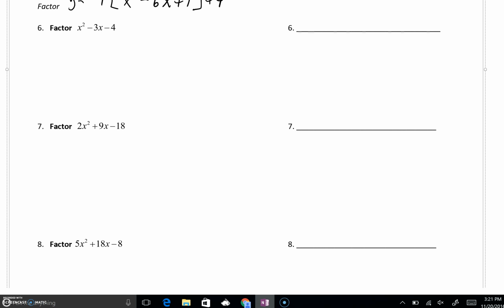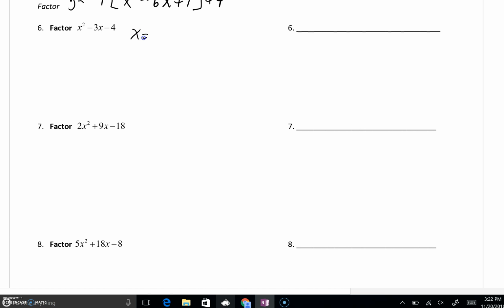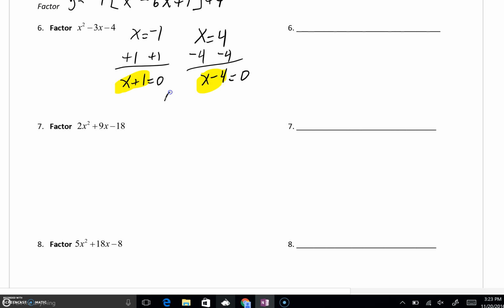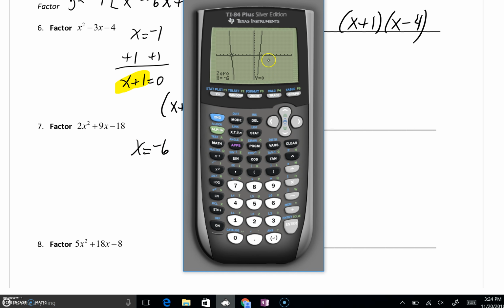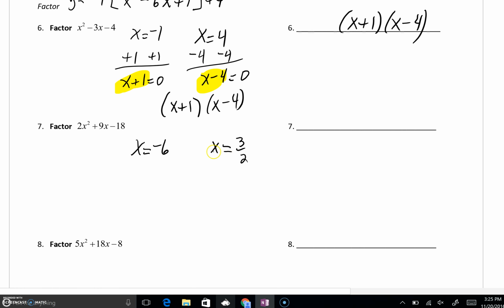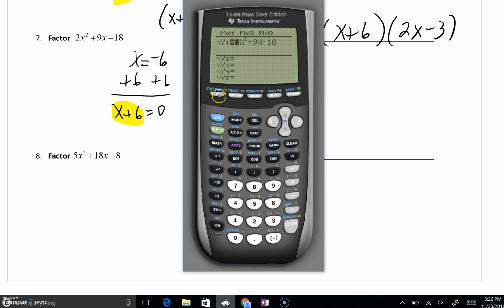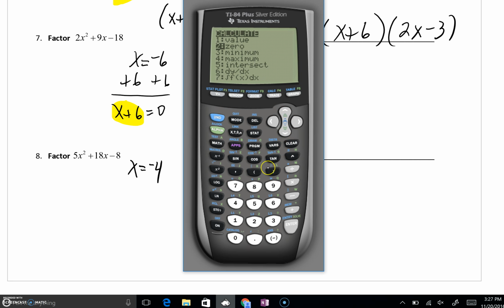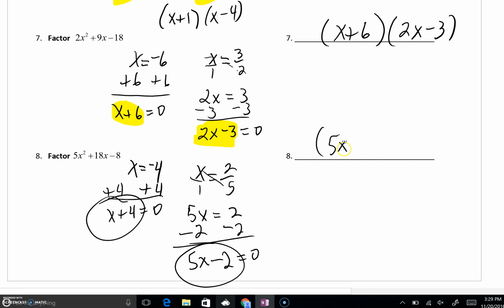ch5practtestprob6thru8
Factoring using the calculator.